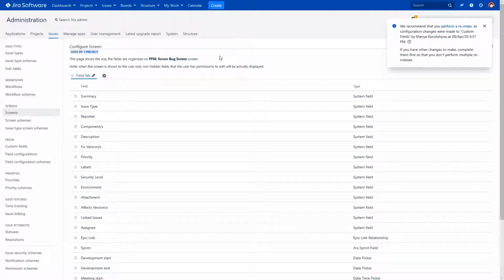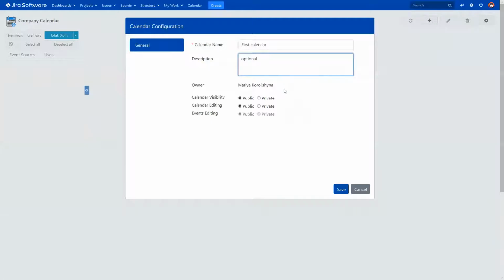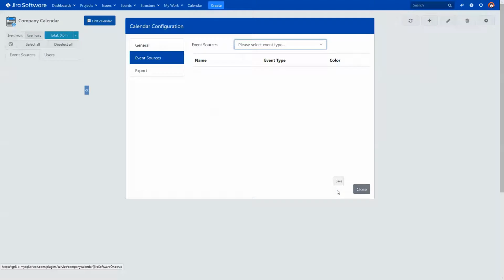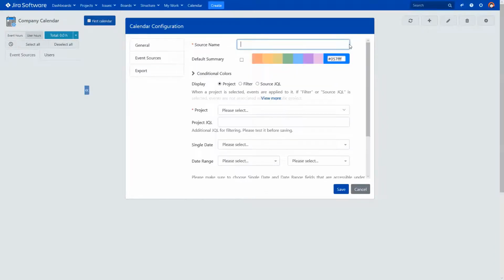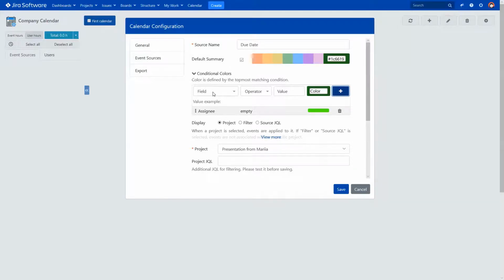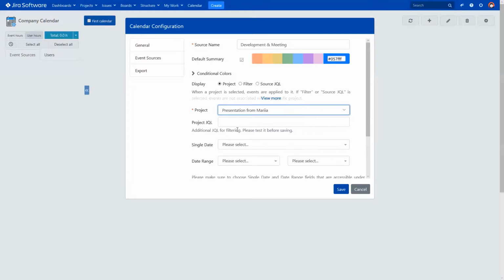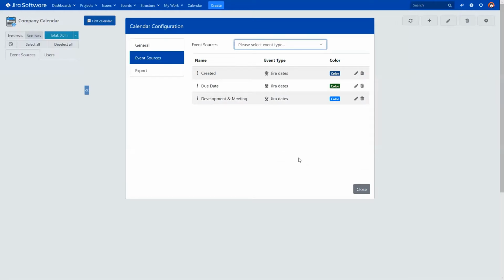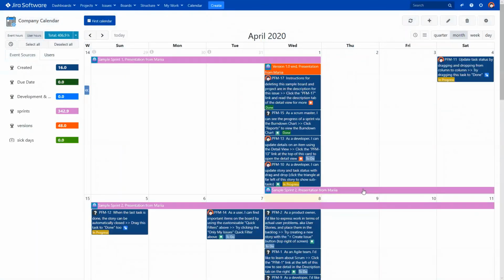Company Calendar for Jira Presentation. Part 2: Calendar Creation & Source Configuration.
In this series, you’ll learn how to create, manage, and share your first calendar in Company Calendar for Jira.

In this part, we show you how to configure calendar sources that will help to visualize Jira data.

Have any questions or feedback?